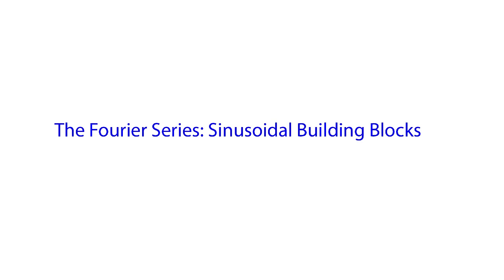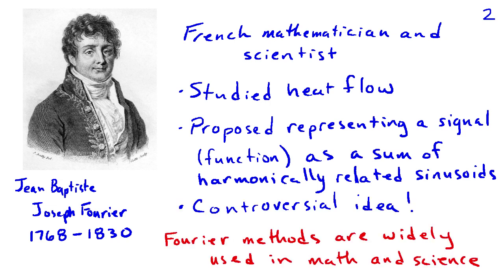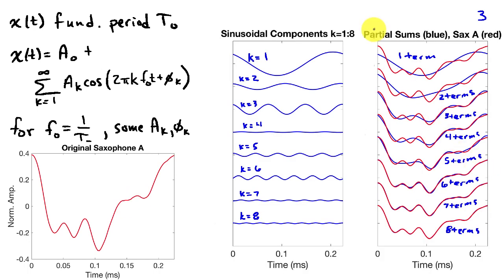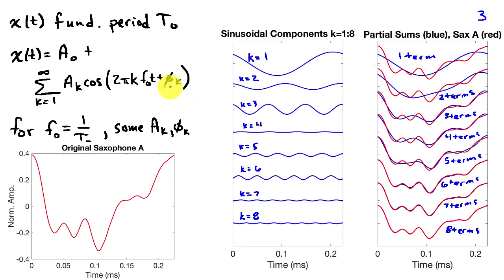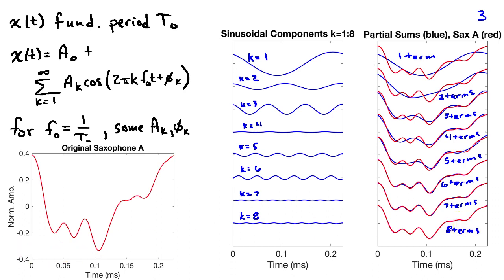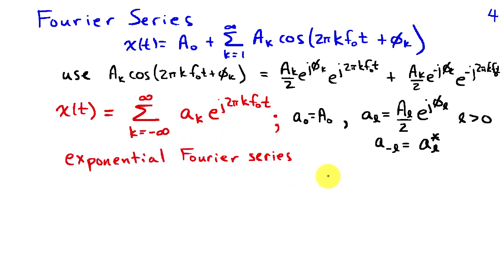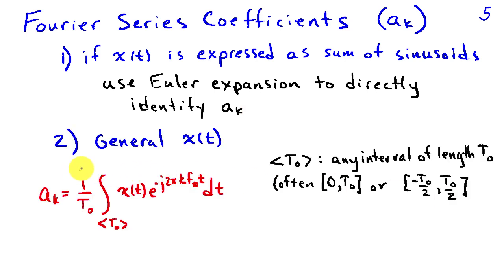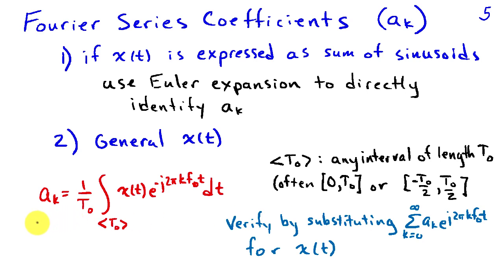The Fourier Series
The Fourier series describes continuous-time periodic signals as a weighted sum of harmonically related sinusoids.  This representation leads to the notion of the spectrum of a signal.  It is particularly powerful for understanding the behavior of linear time invariant systems and solving certain types of differential equations.